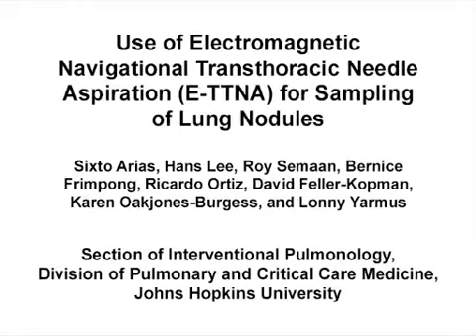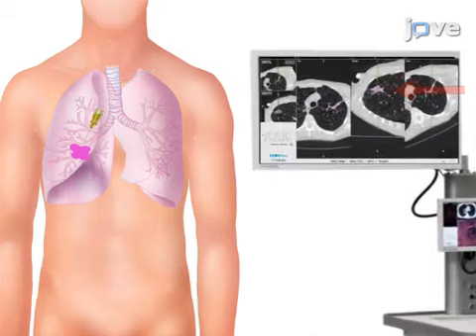E-TTNA for Sampling of Lung Nodules | Protocol Preview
Use of Electromagnetic Navigational Transthoracic Needle Aspiration (E-TTNA) for Sampling of Lung Nodules -  a 2 minute Preview of the Experimental Protocol

Sixto Arias, Hans Lee, Roy Semaan, Bernice Frimpong, Ricardo Ortiz, David Feller-Kopman, Karen Oakjones-Burgess, Lonny Yarmus
Johns Hopkins University, Section of Interventional Pulmonology, Division of Pulmonary and Critical Care Medicine;

We describe the novel use of electromagnetic navigational guided transthoracic needle aspiration for the pathologic assessment of human lung nodules.